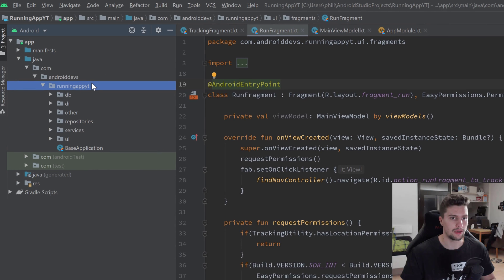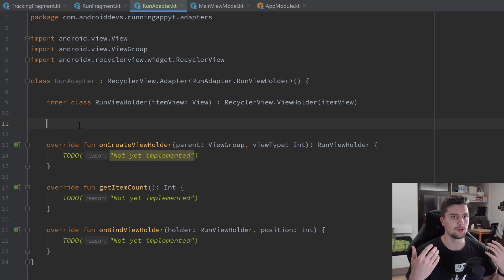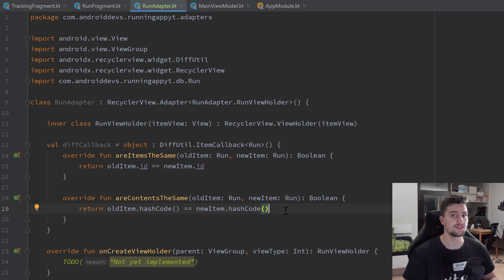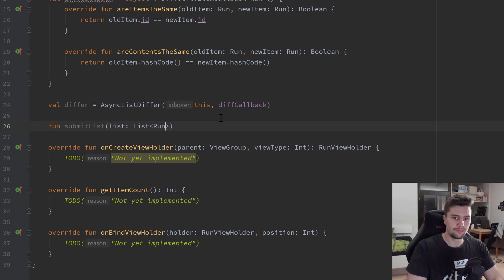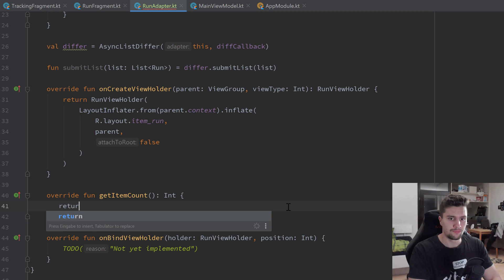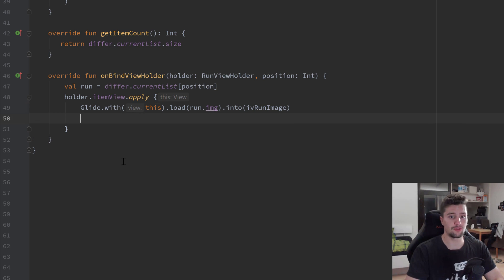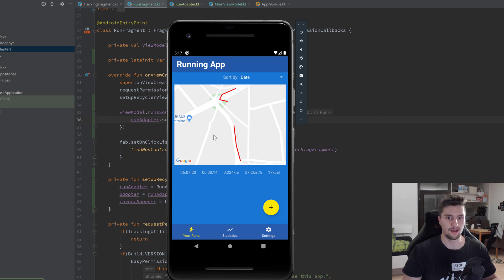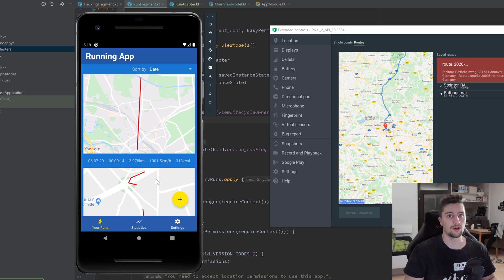Showing Runs in the RecyclerView - MVVM Running Tracker App - Part 19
In this video you will learn how to use coroutines with retrofit in a real network call.